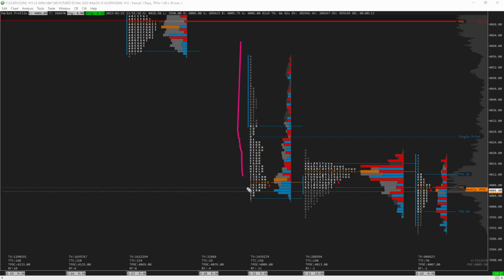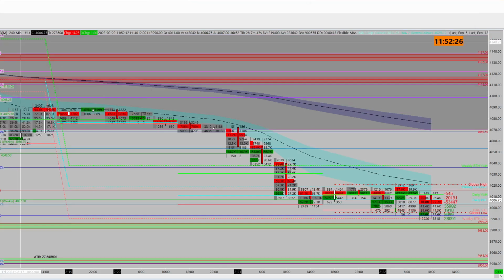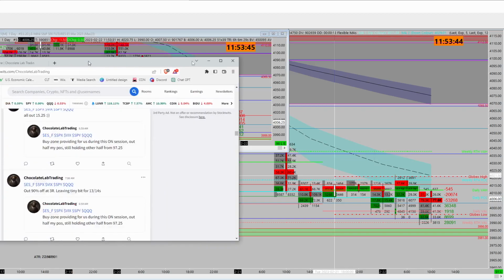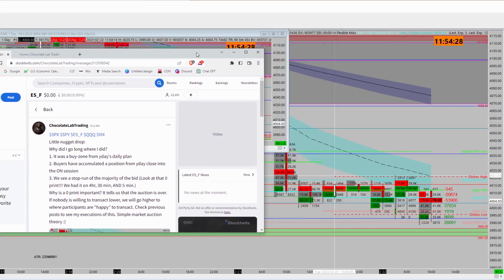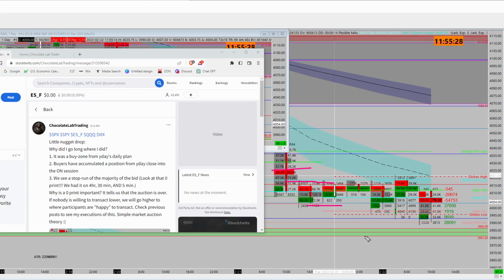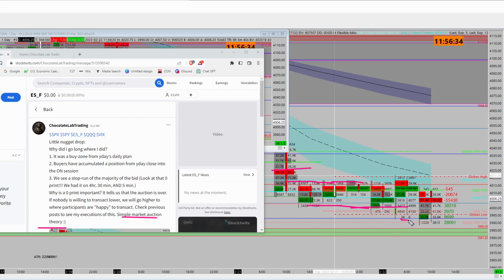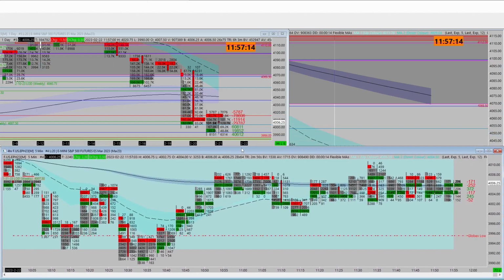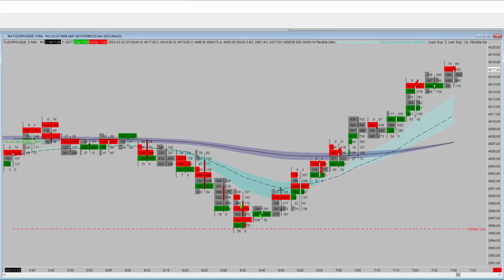DAY DONE BEFORE MARKET OPEN: AVOIDING FOMC VOLATILITY (2-22-23 /ES SPY Market Analysis)